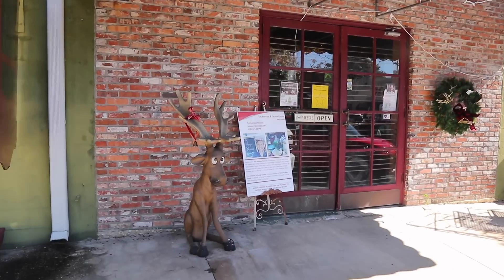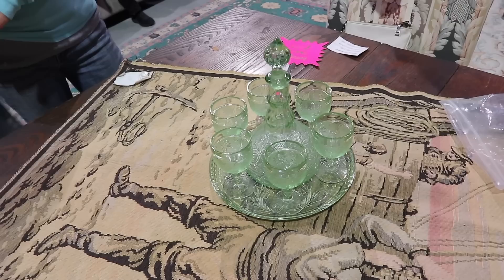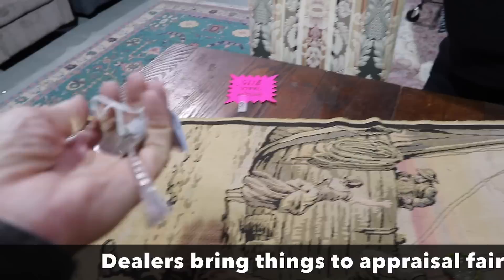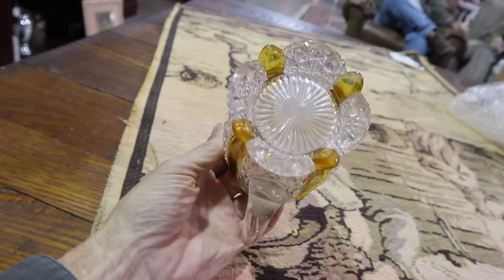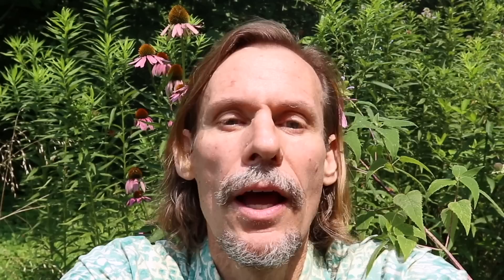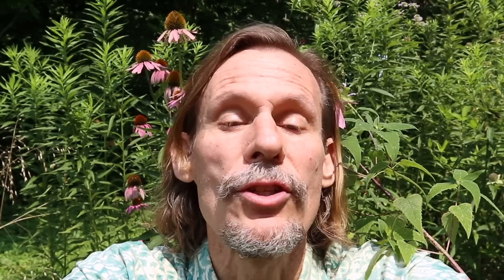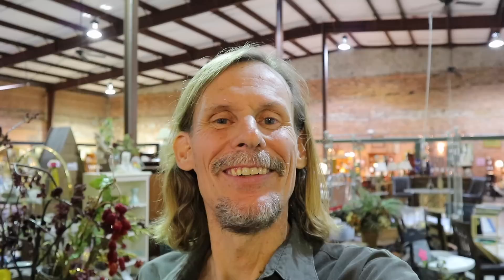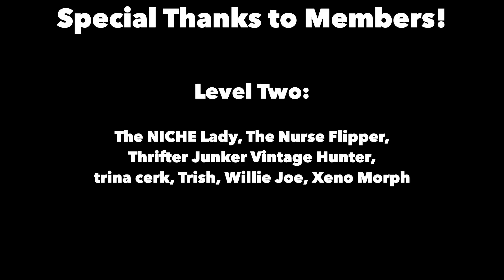$3 GOODWILL FIND WORTH $150! | APPRAISAL FAIR | ANTIQUE VINTAGE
ANTIQUE APPRAISALS | FIND VALUE IN FREE & CHEAP VINTAGE FINDS

Small town appraisal fairs are so much fun! A random train of family heirlooms, thrift store finds and found objects greets us at a small Florida town, whose enthusiastic owners are hopeful that their discoveries will have value to match the interesting stories of how they got their items.

Fortunately, we do not disappoint with our evaluations! Two items found at Goodwills for $3/each prove to be worth 40-50 times their purchase price. One woman's diligence in seeking secret drawers in old furniture pays off when the two Edwardian sterling pieces she found for free prove to be of good value. A few resellers go home excited at their finds!

Even better are the stories behind the items. A treasured family doll is older and more valuable than first imagined. An item picked up at a thrift store in 1965 (when it was not old) is now a collectible people seek. A box owned by a Knight of the Old Bath Order, an unusual Persian panel and overlooked china and glassware turn from forgotten dust collectors to treasured family keepsakes after our evaluations!

Enjoy this parade of vintage and antique wares from my "appraiser's eye" perspective, as we share knowledge that helps grow the joy and delight of collecting.

Here's the good stuff we evaluate in this appraisal fair:

Fire-King three-piece pie plate casserole, Indian tortoise shell box, Victorian drafting tool box, 1890s English transferware, Indiana Harvest carnival pitcher, Duncan Amberette, Tiara Sandwich decanter set,  sterling food pusher and olive spoon, Persian tin on copper scenic panel, Chinese chicken toy, Satsuma mini vase, Weller Cameo box planter, Viking cocktail or coffee server, Jere style storefront wall art, 1850s coverlet, etc.

☀️  BTC: bc1qhcx6e3gp5kxv3rx696mhmsqfe0pv3chvpps0ku
☀️  ETH: 0xBbddAF1231944e7E6D0EA097Cb0609F1640537eF